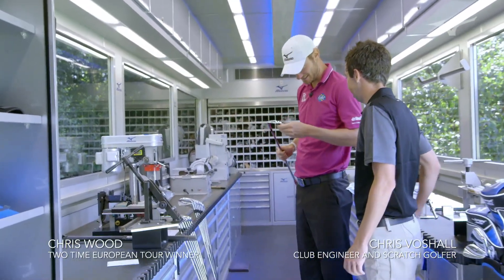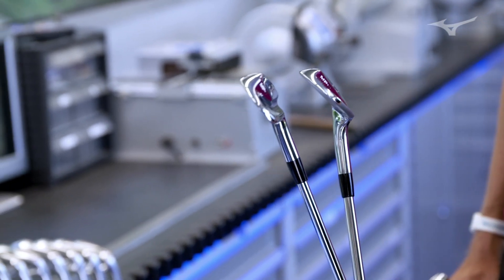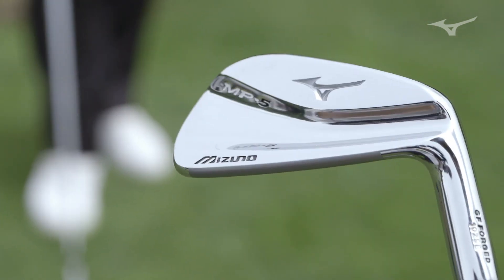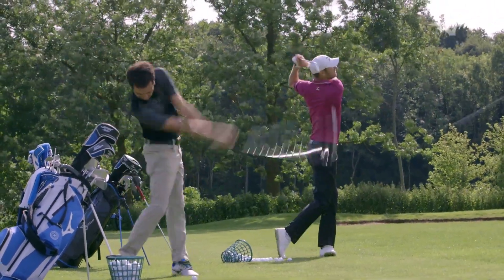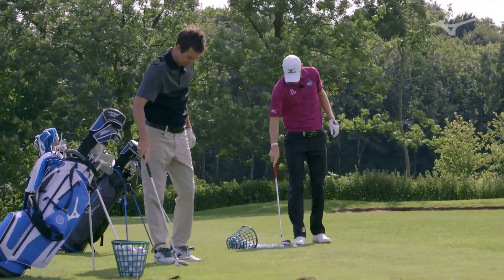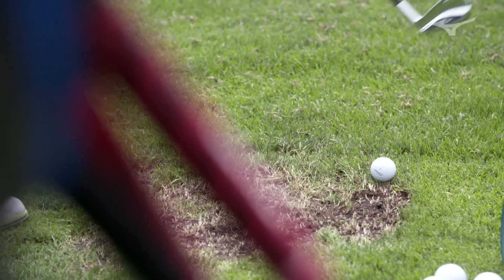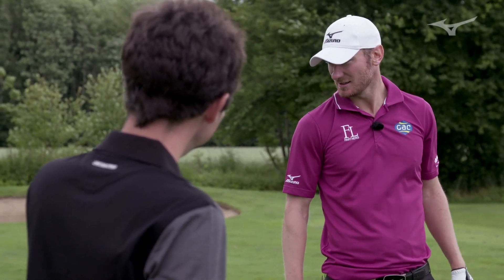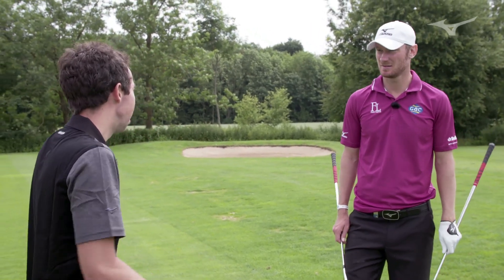Mizuno MP-5 Irons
An Icon Refined.

The MP-5 is the ultimate geometric blend of a Mizuno classic muscle back and a players’ cavity design.